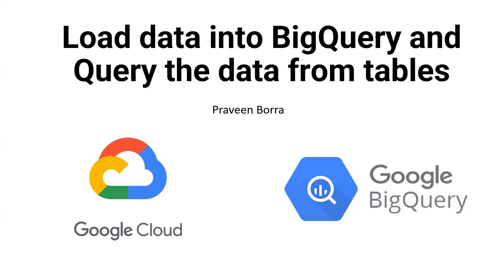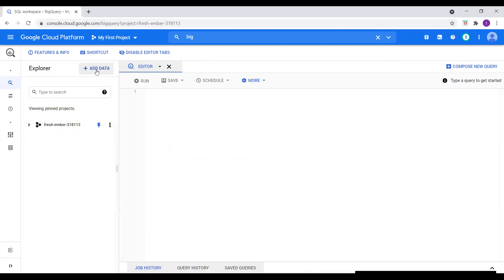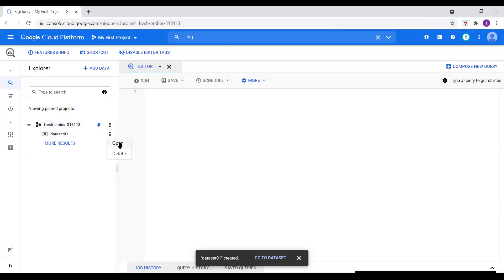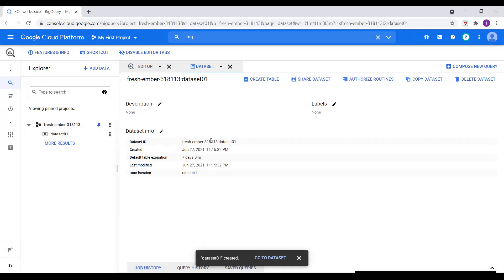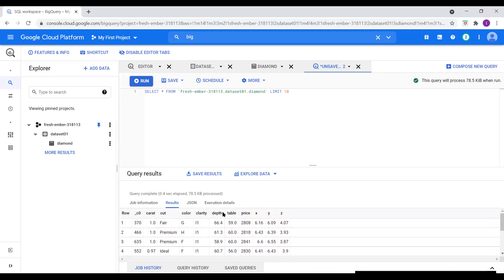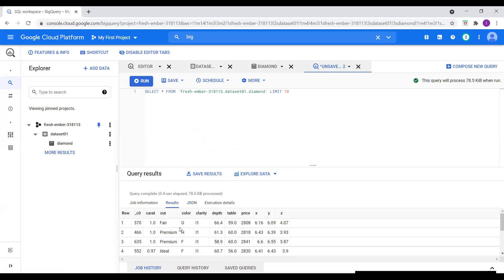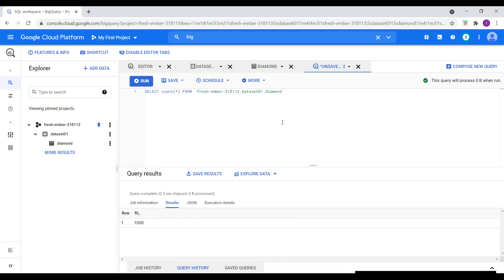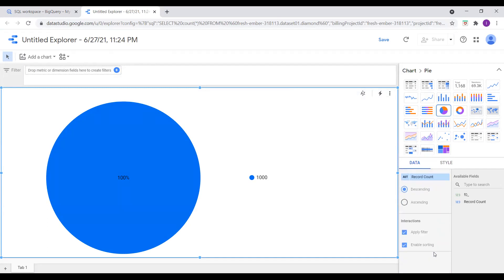How to load data into BigQuery and query the data in table|How to Load CSV data into BigQuery in GCP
How to load data into BigQuery and query the data in tables | How to Load CSV data from cloud storage into BigQuery